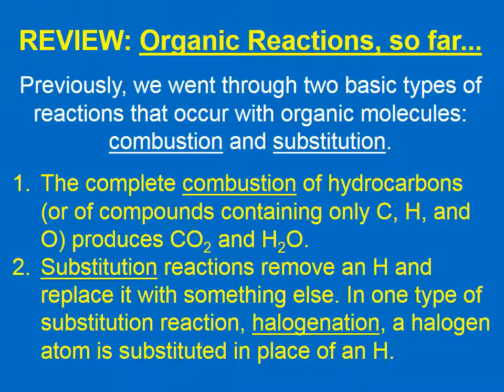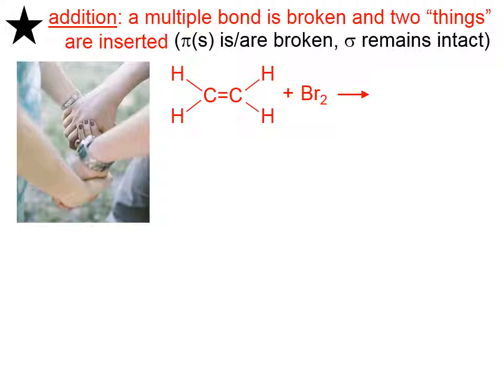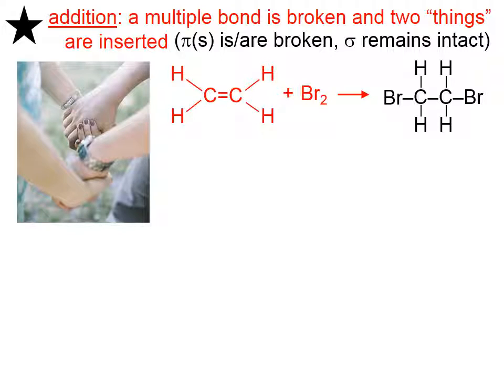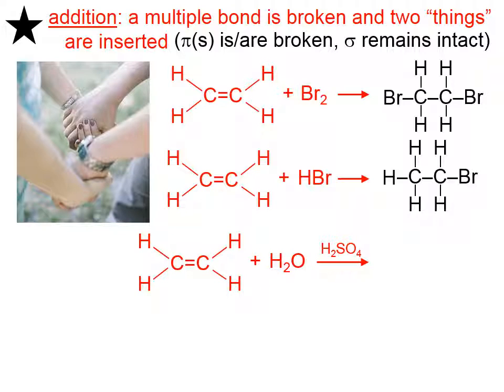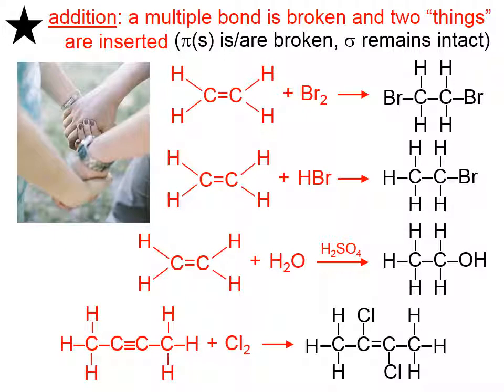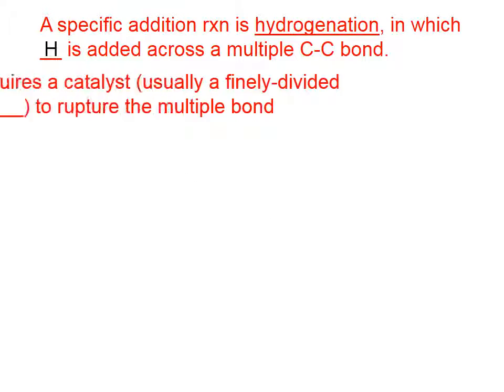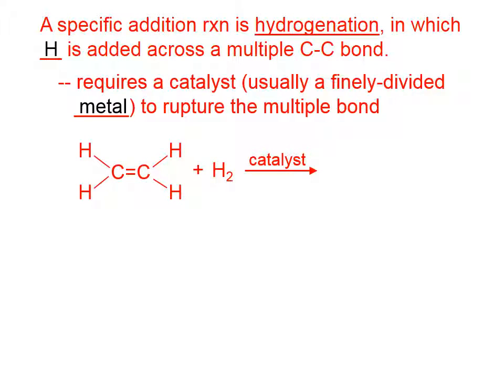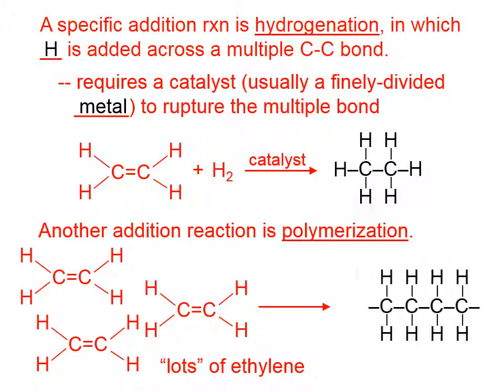2539 Organic Reactions, Part 2: Addition